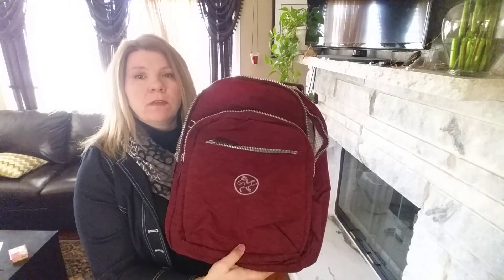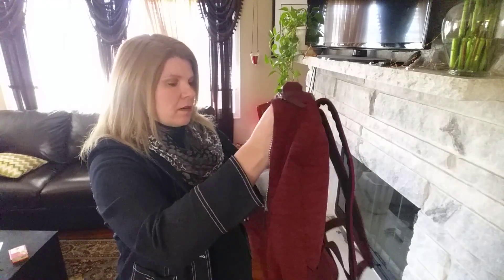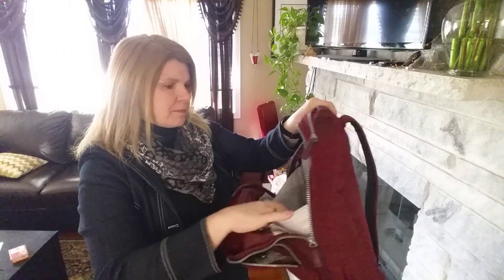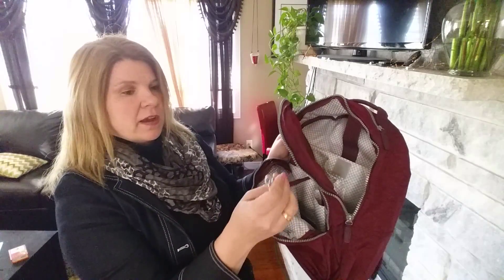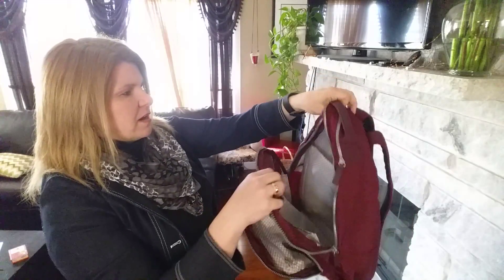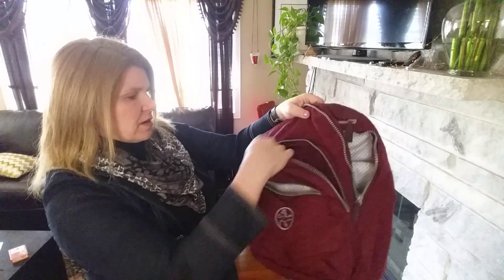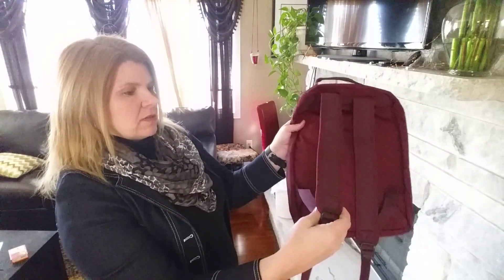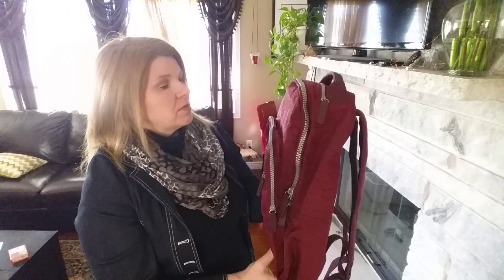Ucare backpack, for laptop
Ucare Casual,School,Travelling Large Backpack with Laptop Protection,Headphone Port